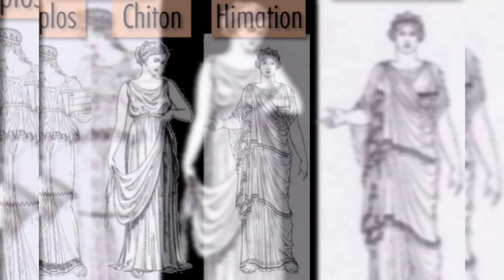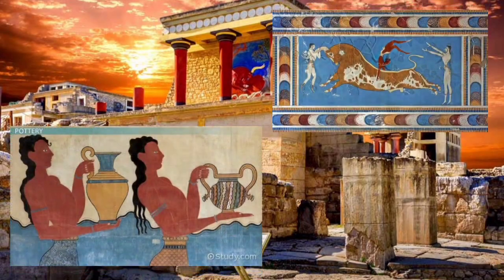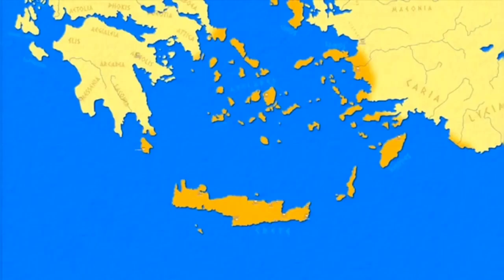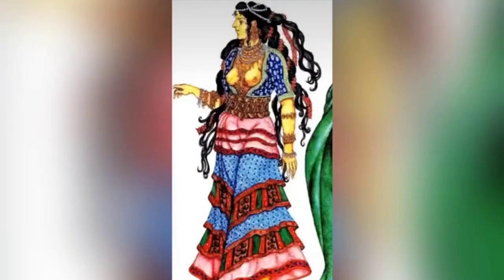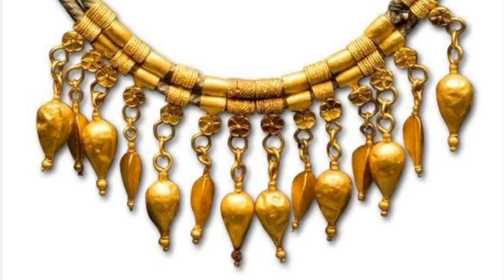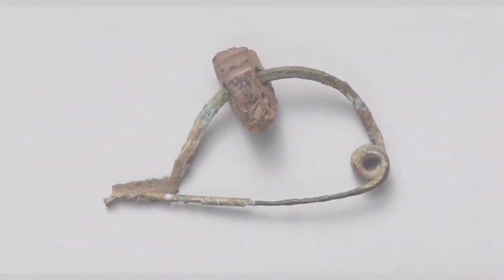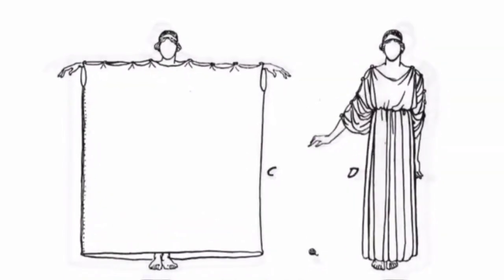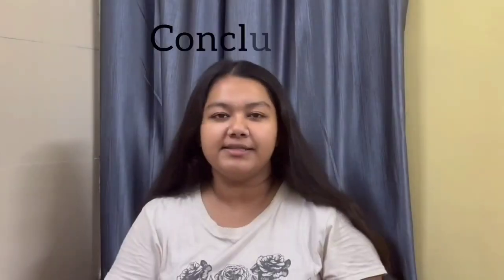30 October 2023